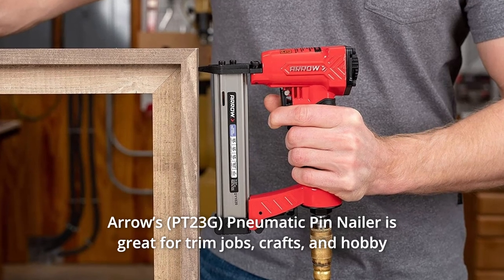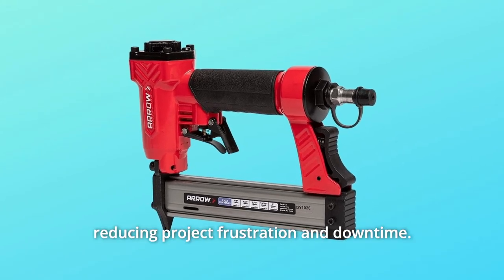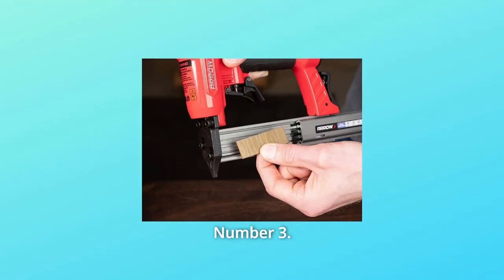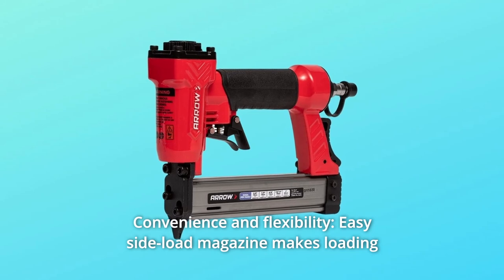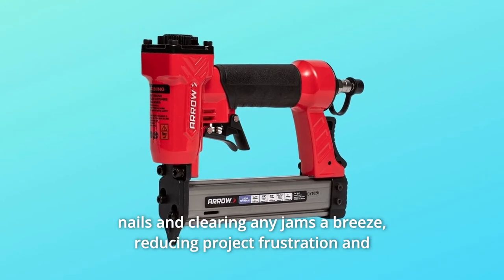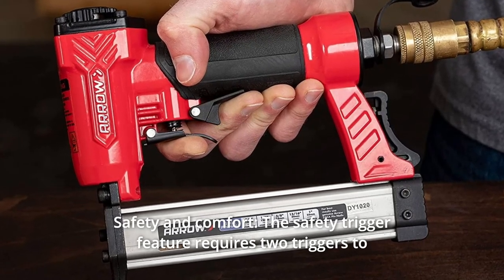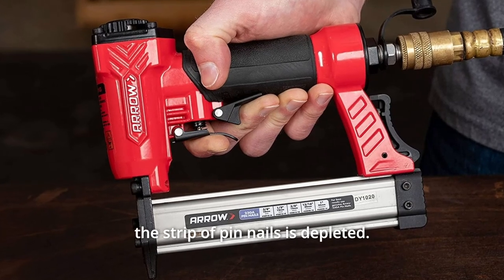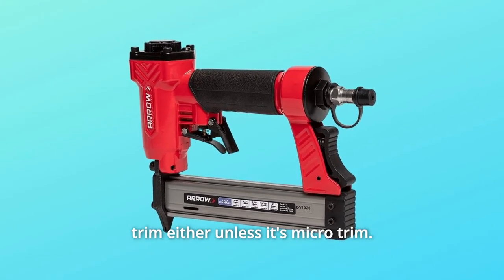Arrow PT23G 23 Gauge Pin Nailer Review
Check Amazon's latest price (These things might go on Sale)

The Arrow Pneumatic Pin Nailer (PT23G) is ideal for trim tasks, crafts, and hobby projects that require headless pin nails. The tool has a compact, lightweight design with an adjustable exhaust lid, contact safety, and an over-molded grip. All common pneumatic hoses are compatible with the air inlet fittings. The easy-to-load magazine makes loading nails and removing jams a breeze, saving aggravation and downtime on projects.

Number 1. Easy-to-load magazine: The nail gun has an easy-to-load magazine that prevents jams, making project work easier.

Number 2. Oil-free design: This innovative oil-free design eliminates the need for routine pneumatic tool maintenance while also improving job performance and efficiency.

Number 3. This (PT23G) comes with a variety of fittings and is designed to work with a home air compressor up to 120 PSI.

Number 4. This power nailer is ready to use for trim jobs, moulding projects, crafts, and hobby projects that require headless pin nails.

Number 5. Easy side-load magazine makes loading nails and clearing jams a breeze, reducing project stress and downtime; this pinner works best with Arrow 23G pin nails in the following sizes: (3/8", 1/2", 5/8", 13/16", and 1").

Number 6. High-quality construction: Unlike other pneumatic tools, this (PT23G) does not require oil for maintenance.

Number 7. Safety and comfort: The safety trigger mechanism prevents misfires by requiring two triggers to be pressed before firing; the lightweight compact design, overmold rubber grip, and exhaust cover that allows you to direct departing airflow add comfort.

Searches related to Arrow PT23G 23 Gauge Pin Nailer Review